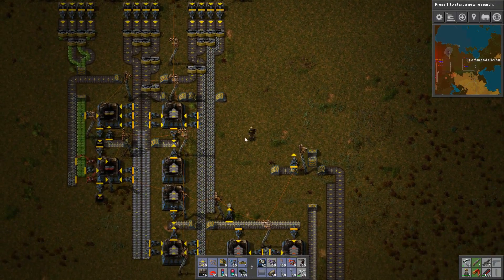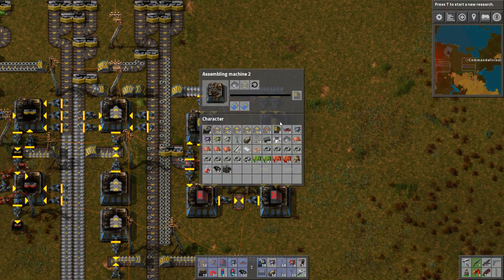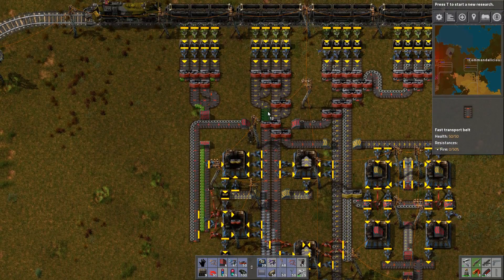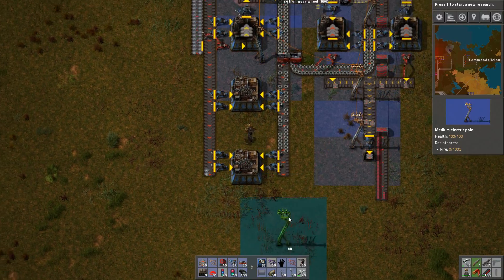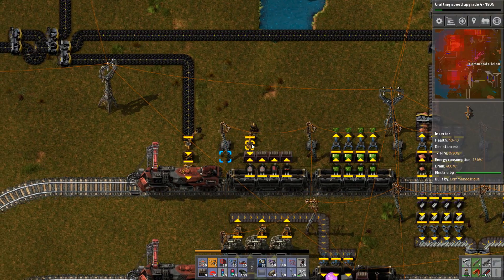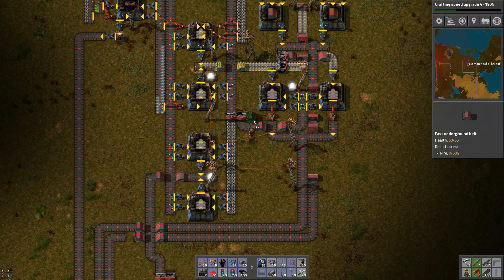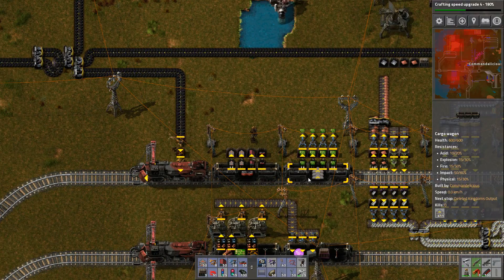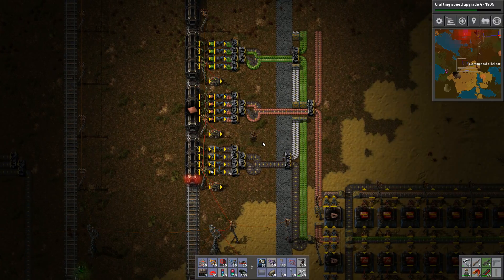Factorio - Towns, Trains and Circuits (CCT) - 34 - Belts II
(22 mb or so)
Mods:
Autofill (gnihahaha)
Big Brother (never heard of it but it sounded good)
Late Upgrades (see one down)
Make Technology More Expensive (because I overdo it and then suddenly everything is done :( )
Rail Tanker (should have been in *14 anyway)
Renamer (because!)
Skip first hour (because boredom at the start ;) )

All but the MoreLight are accessible over the game on steam. Morelight you have to download. (It's in the modpack though)

Welcome back guys. I had much too many damn ressources in my last game so I will start anew. I have a lot of water (very high, very big)
All freuencies are on very low all sizes but the bites are on very big and the richness is very good but the alien ore which is very poor.
I will play with aliens but also with alien ore because I a) don't like to play a series with no biters at all and b) don't like hunting them for their delicious FLESH ... science.
The map string is as follows when or if you want to play along or have a look.

AAAOAA0AAgAFBQcAAAAJAAAAYWxpZW4tb3JlAQUBBAAAAGNvYWwB
BQUKAAAAY29wcGVyLW9yZQEFBQkAAABjcnVkZS1vaWwBBQUKAAAAZW5
lbXktYmFzZQEDBQgAAABpcm9uLW9yZQEFBQUAAABzdG9uZQEFBWbj0O
KAhB4AgIQeAAUA1gFt0A==